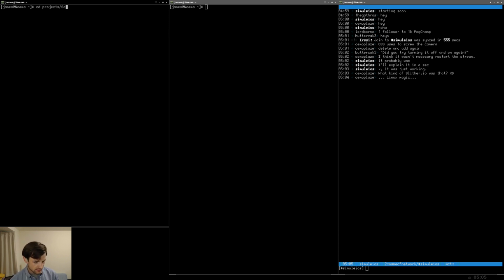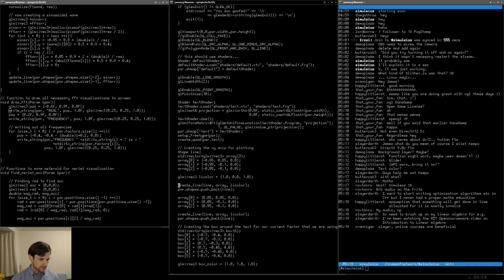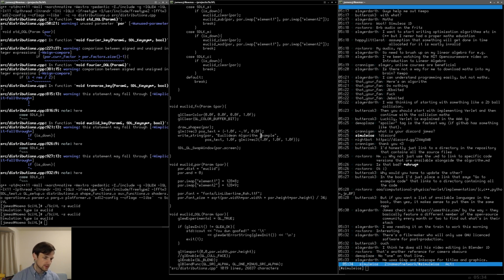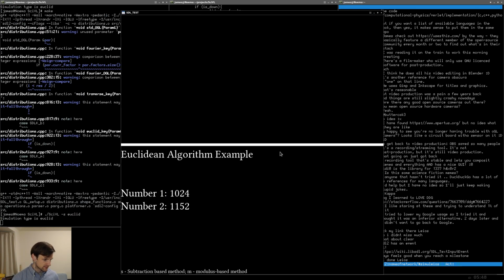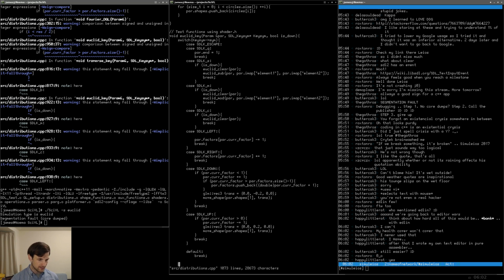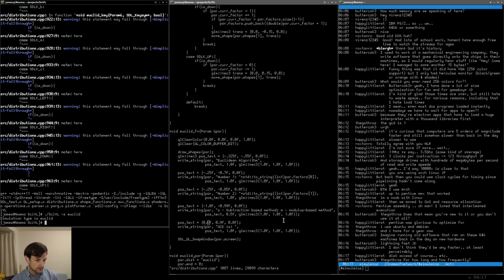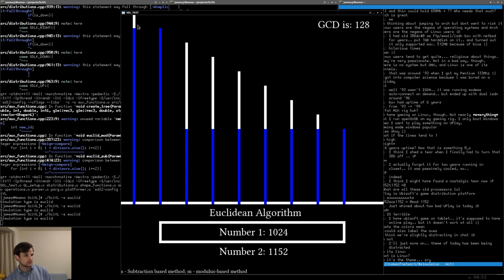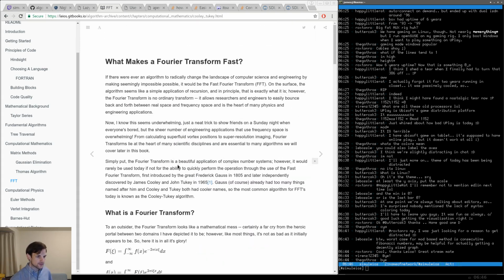Arcane Algorithm Archive: Euclidean Algorithm -- Day 2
Spent the whole day working on visualizations.

It was nice, but not much happened.